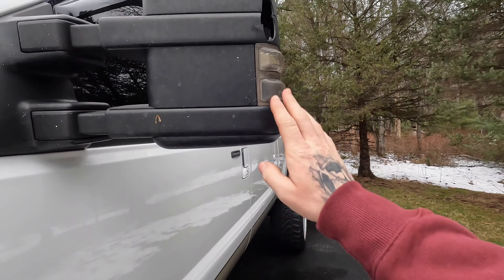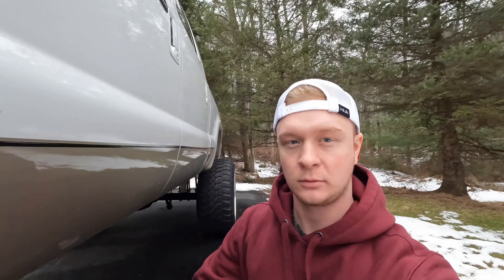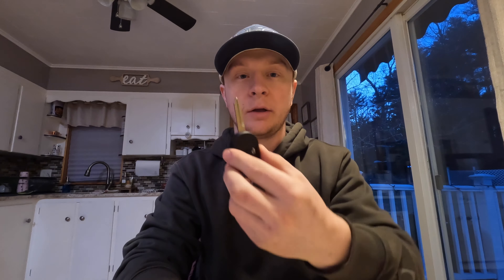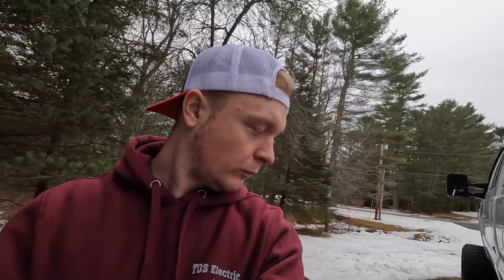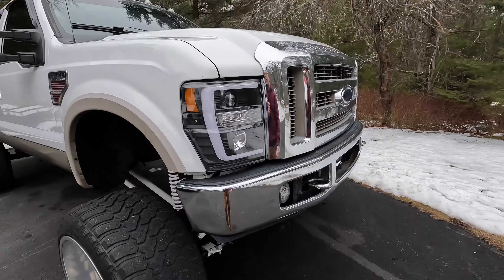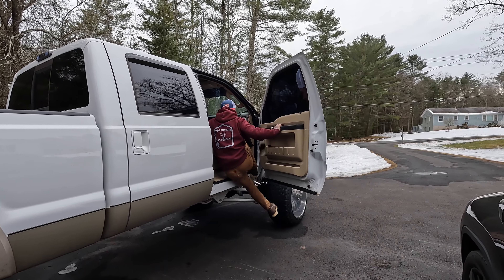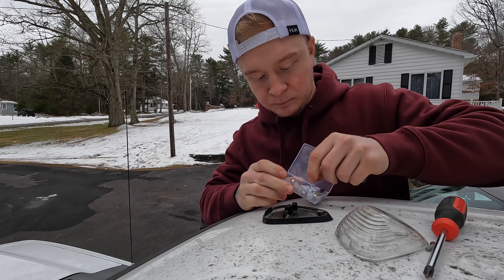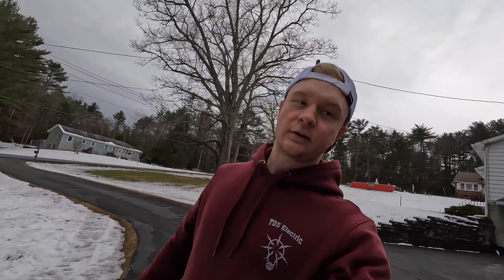Modernizing a 2008 F250 with 2 simple upgrades plus more!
A look into a few things going on with the 6.4 along with meeting the new puppy! Like and sub.  Big video coming soon on the 6.4